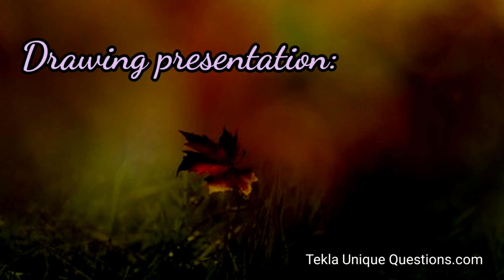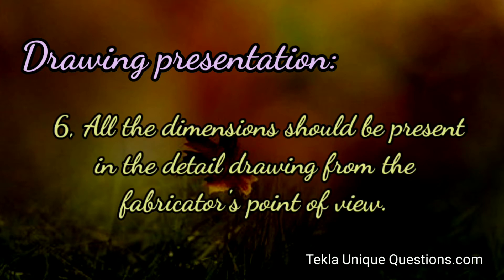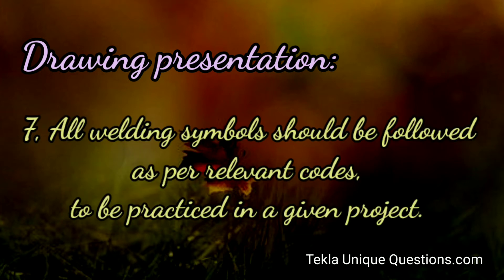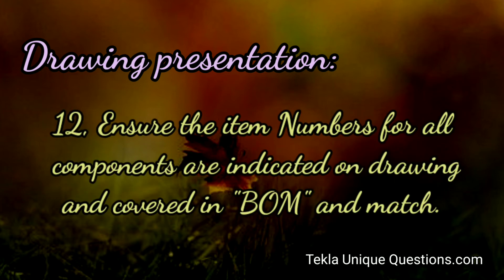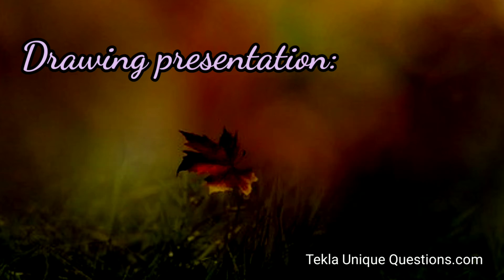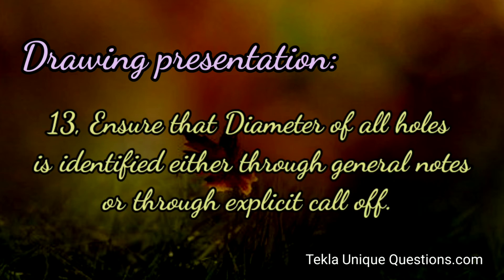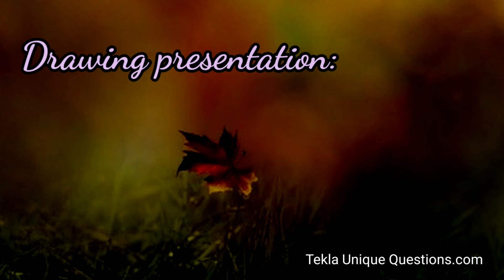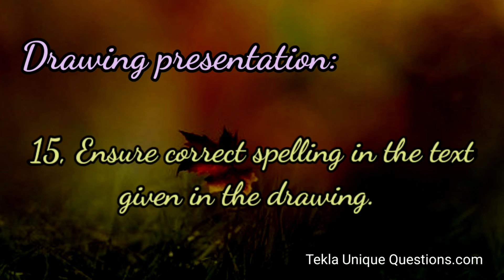Lesson 8#Drawing presentations used in tekla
Hello friends,
Today we will learn about drawing presentations used in tekla

Enjoy the lesson & Update your knowledge